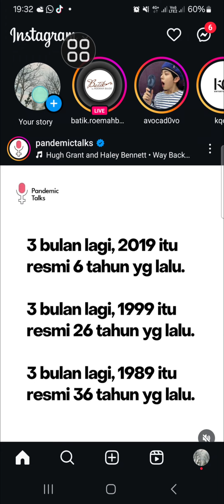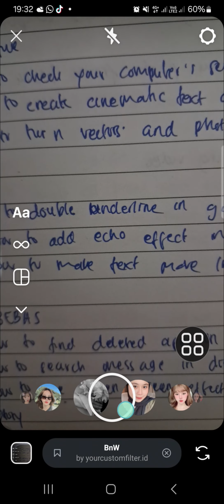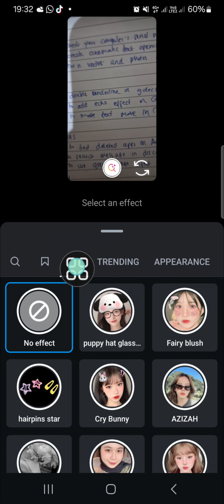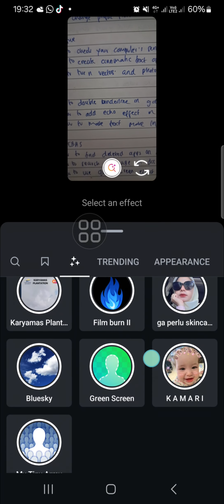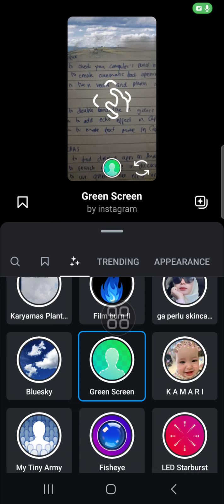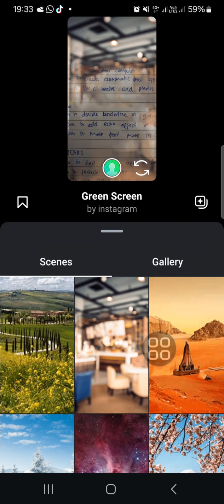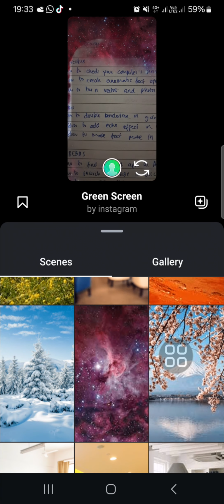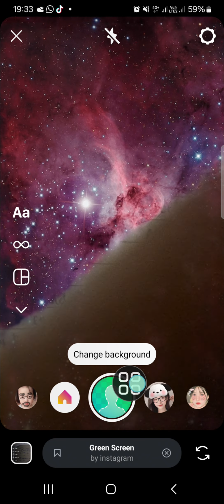How to Use Green Screen Effect on Instagram Story | Green Screen Effect Tutorial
Want to spice up your Instagram Stories with a cool background? Learn how to use the green screen effect on Instagram to create fun, customized videos! This easy tutorial will show you step-by-step how to add and use the green screen feature in your Instagram Stories, allowing you to change your background with any image or video.